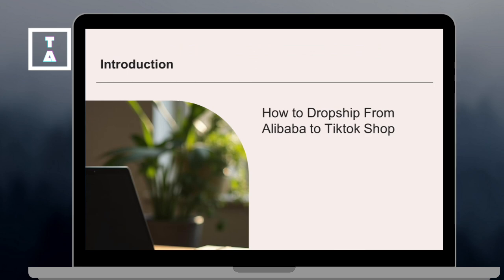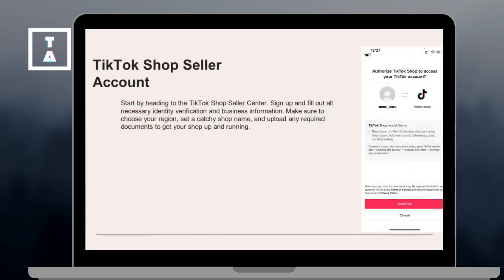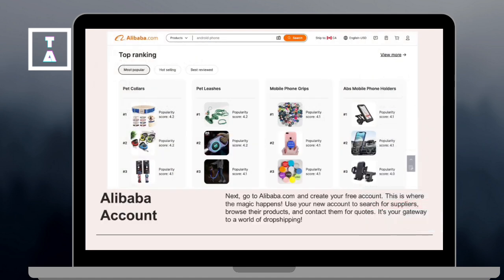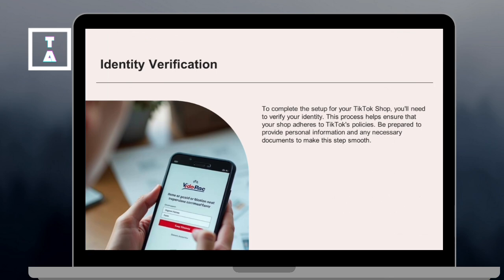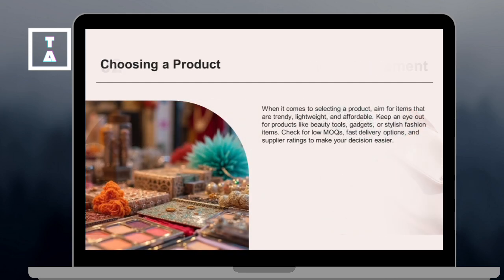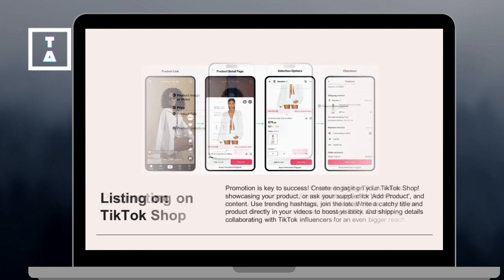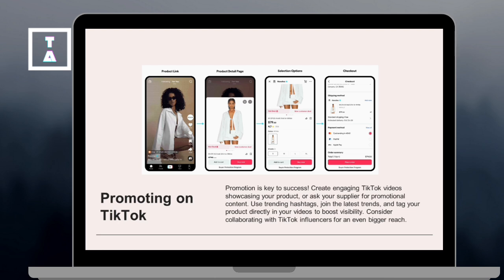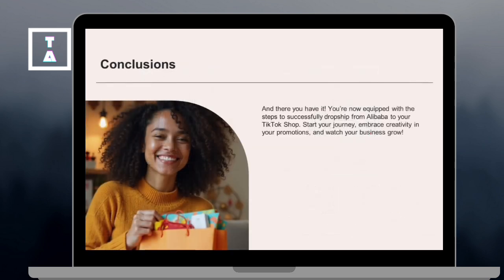How to Dropship From Alibaba to Tiktok Shop in SECONDS!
Ready to turn your eCommerce dreams into reality by leveraging the power of dropshipping? In this video, we’ll guide you step-by-step on how to dropship from Alibaba directly to your TikTok Shop. Whether you're new to the world of dropshipping or looking to expand your current business, our tutorial is designed to help you harness the vast potential of Alibaba’s marketplace and TikTok's booming platform.

📌 What You'll Learn:
✔️ How to set up your TikTok Shop for dropshipping
✔️ How to find reliable suppliers on Alibaba
✔️ Tips for selecting high-demand products
✔️ Effective marketing strategies on TikTok
✔️ Managing orders and customer satisfaction

We’ll provide essential tips on product selection, supplier communication, and marketing strategies to ensure your success in the competitive world of eCommerce. Plus, learn how to create engaging content that will attract more followers and potential customers to your TikTok Shop.

Let us help you navigate the world of online retail and achieve your business goals!